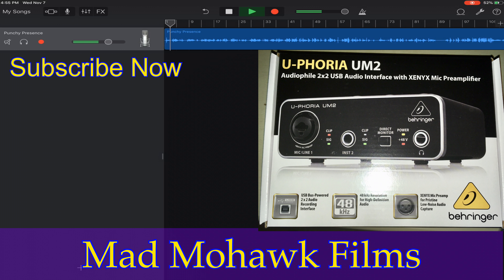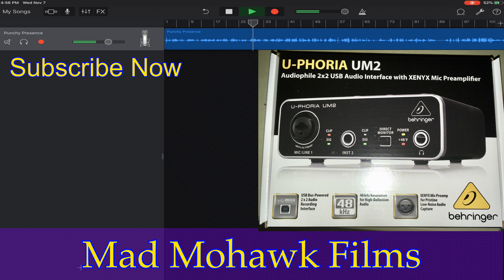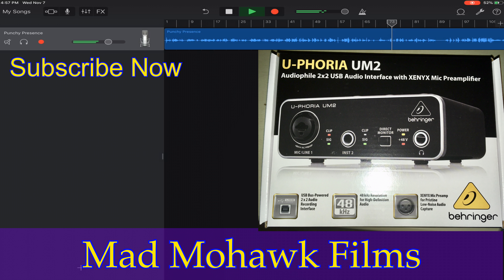Quick test of the Behringer UM2 Audio Interface with an iPadPro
Quick test of the Behringer UM2 Audio Interface with an iPadPro using the Apple USB3 to Lightning Adapter and a Audio-Technica-AT2020 Condensor Mic. At $29.95 it’s hard to argue with it if on a super tight budget. The noise is NOT overwhelming. I hope Garageband Users and others find this information of use.